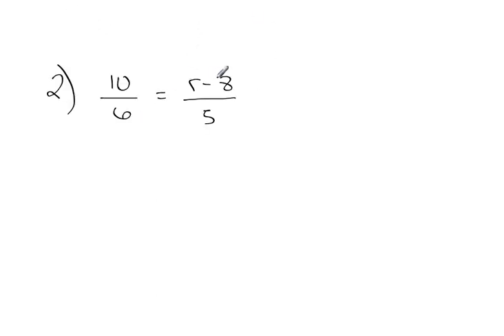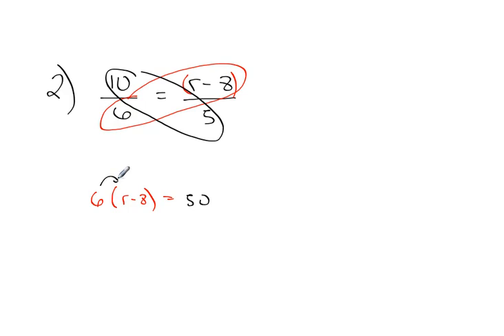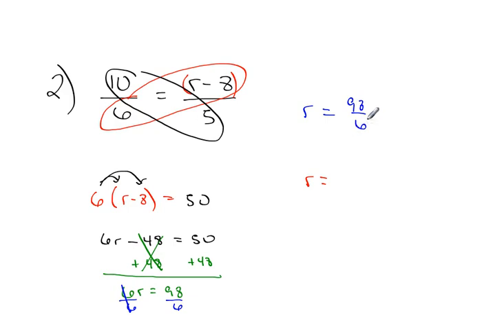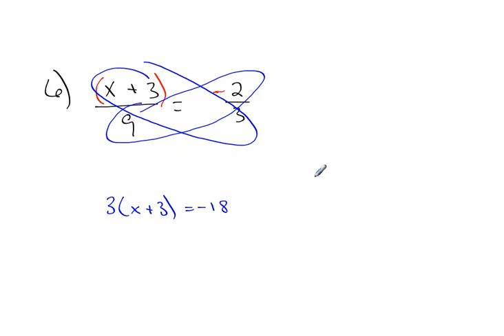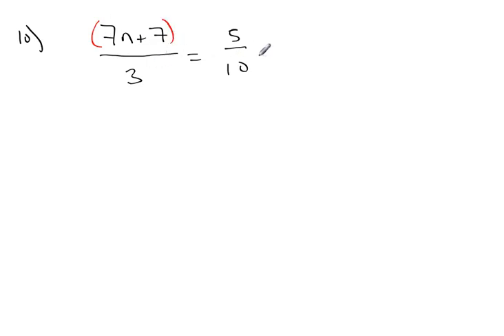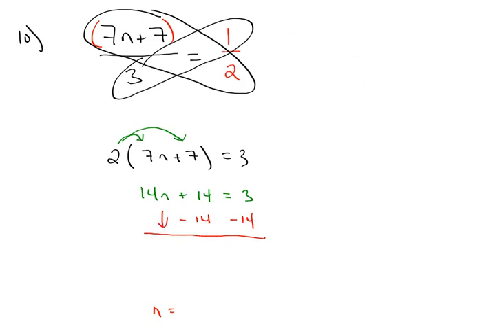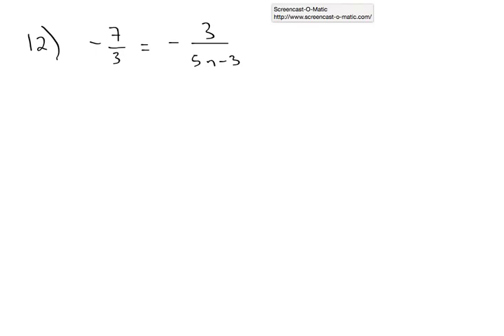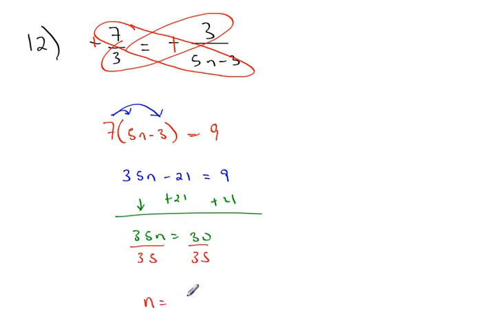Binomial Proportions with variable terms on one side